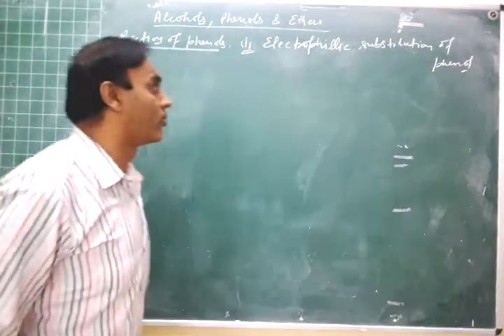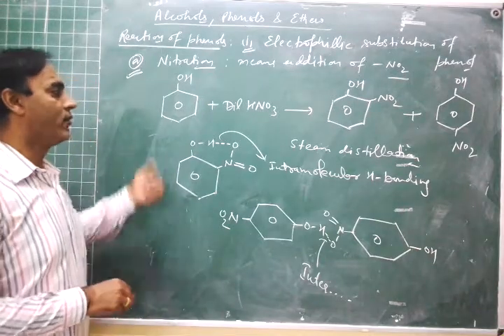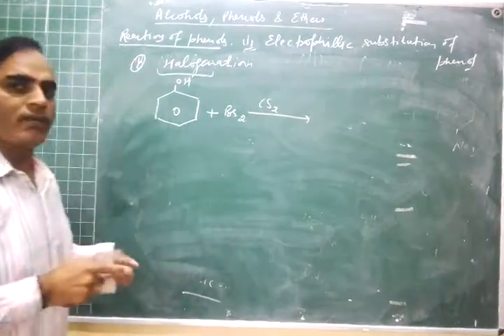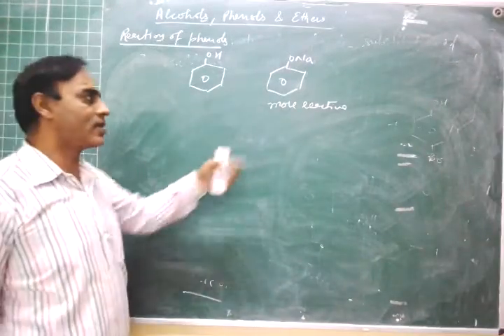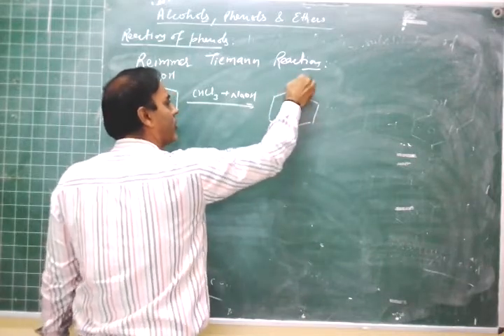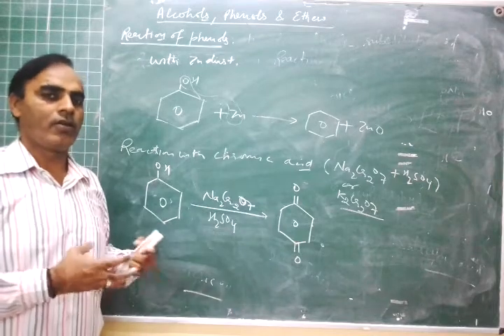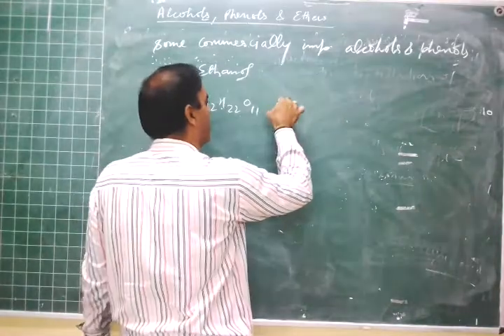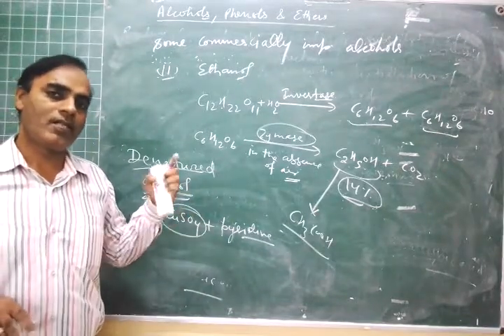Part: 6 Alcohols, Phenols and Ethers